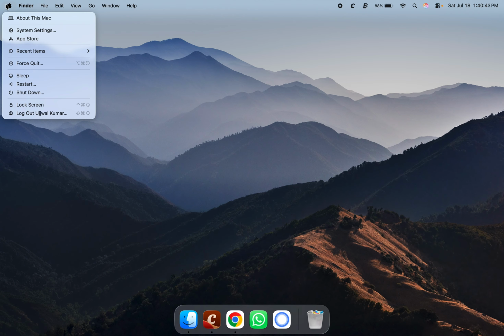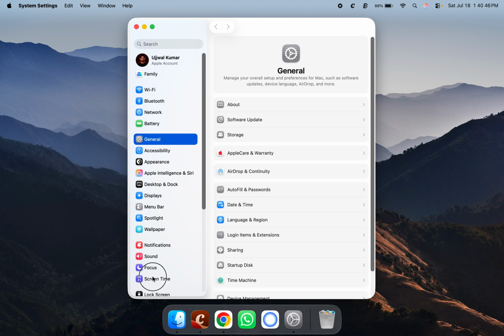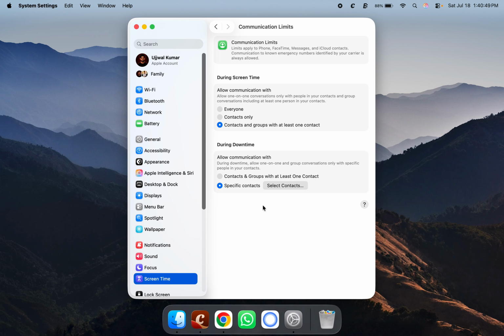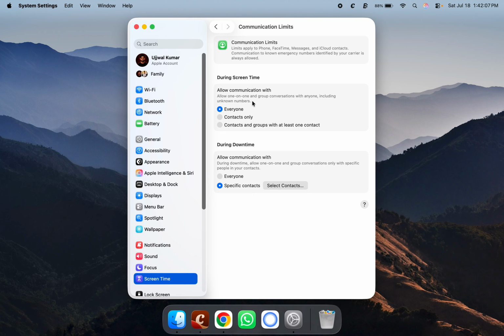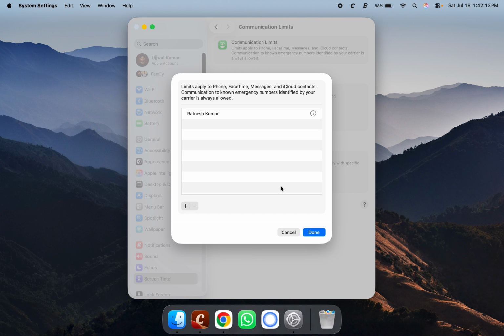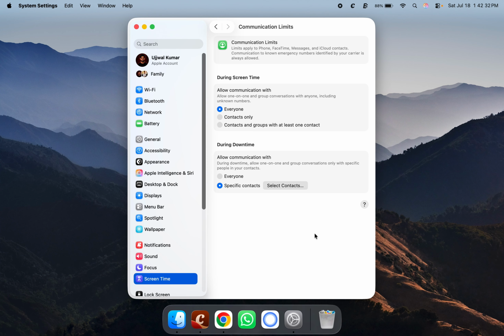How to Restrict Who Can Contact You During Downtime on Mac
Want to control who can reach you while Downtime is active on your Mac? In this video, I'll show you how to restrict who can contact you during Downtime using Screen Time. You'll learn how to allow communication only from specific contacts during scheduled Downtime, helping you reduce distractions while still staying available for the people who matter most.

How to Allow Only Certain Contacts During Downtime on Mac
How to Set Communication Limits on Mac
How to Use Screen Time on Mac
How to Restrict FaceTime During Downtime on Mac
How to Restrict Messages During Downtime on Mac
How to Set Up Downtime on Mac
How to Manage Communication Limits on Mac
How to Control Contacts During Downtime on Mac
How to Use Parental Controls on Mac
How to Limit FaceTime and Messages on Mac